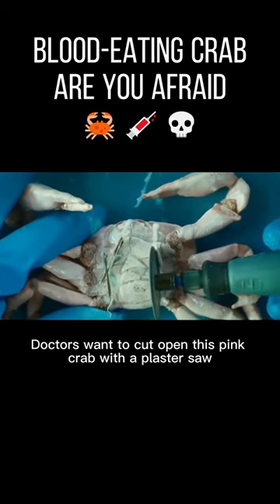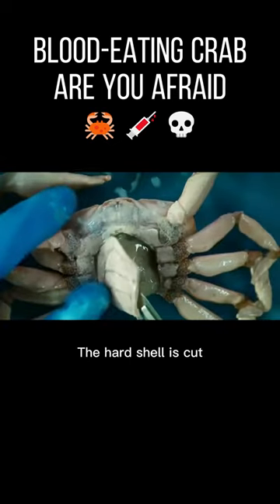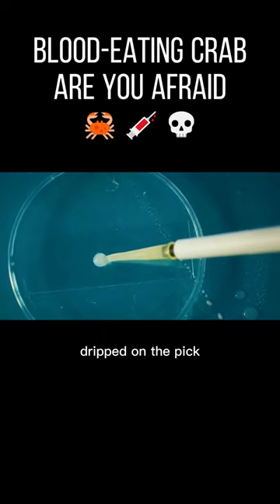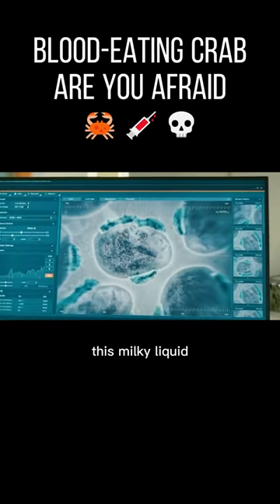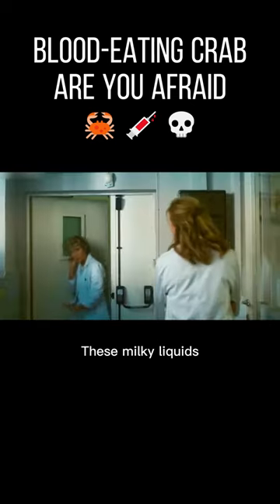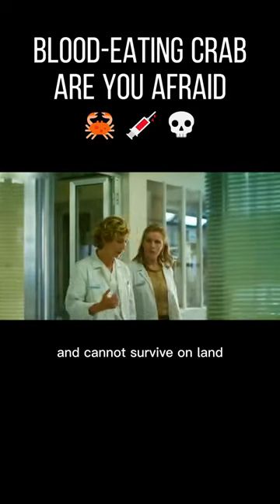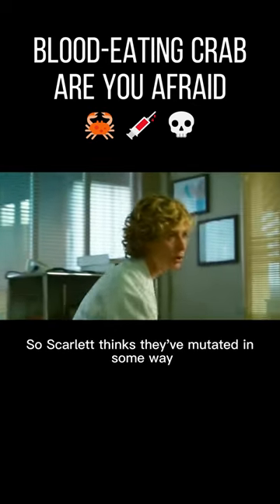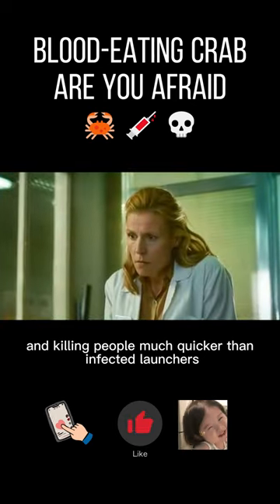Do you still dare to eat crabs after watching this video?